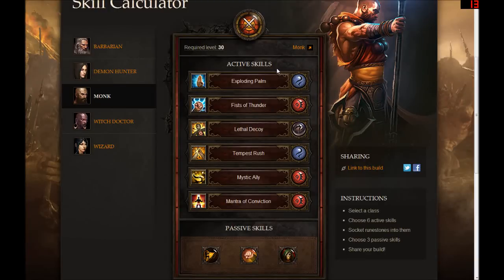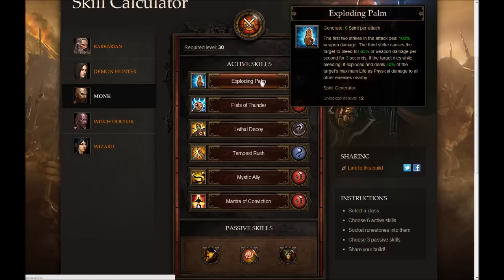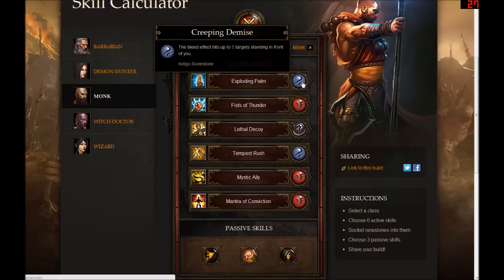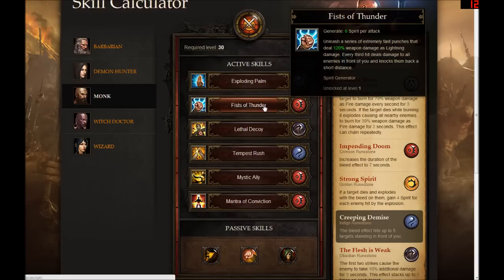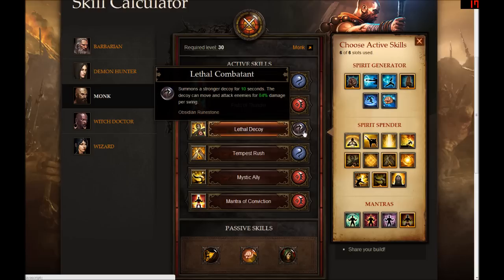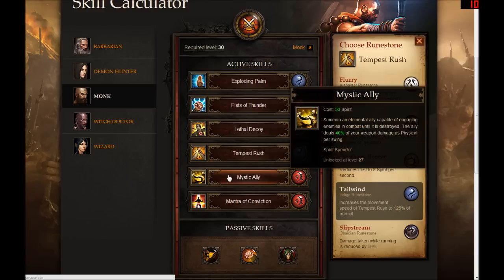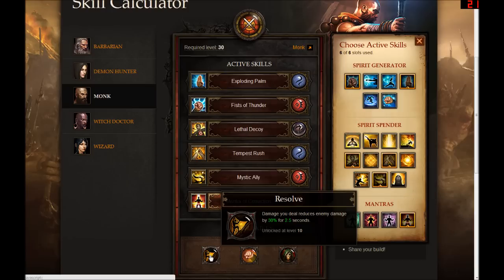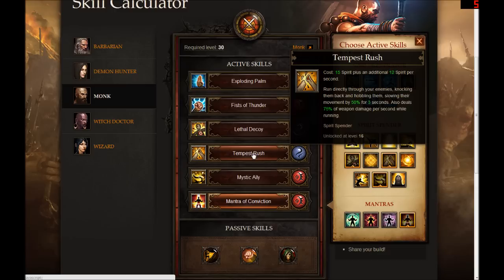Diablo 3 beta EVIL Monk Skill Calculator Build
My first attempt at a thematic-yet-functional Diablo 3 Skill build: this one is an Evil Monk (cue scary sound effects!).

And like me on facebook!